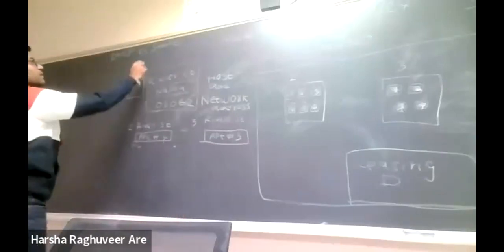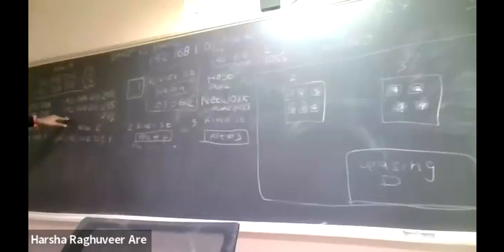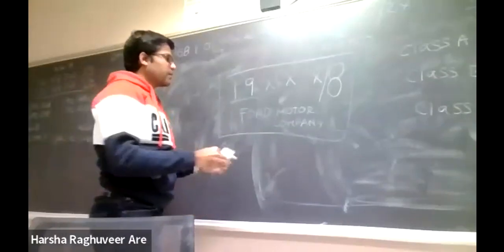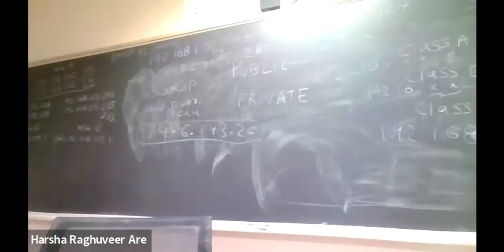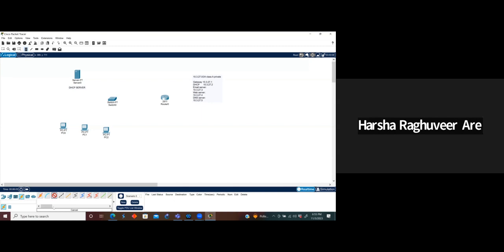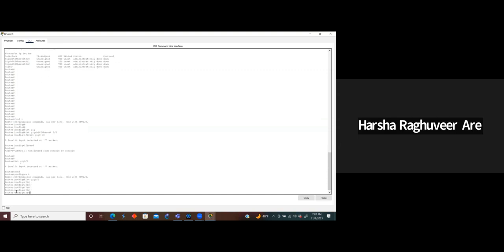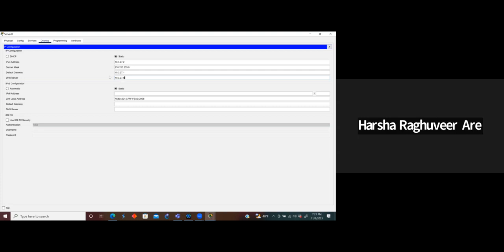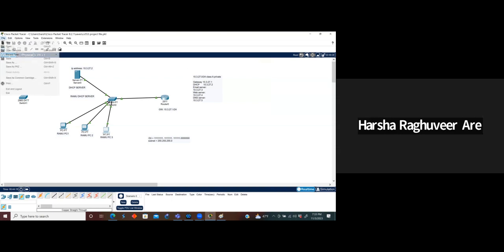dhcp static ip address classification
Harsha Raghuveer Are's Personal Meeting Room_default.mp4